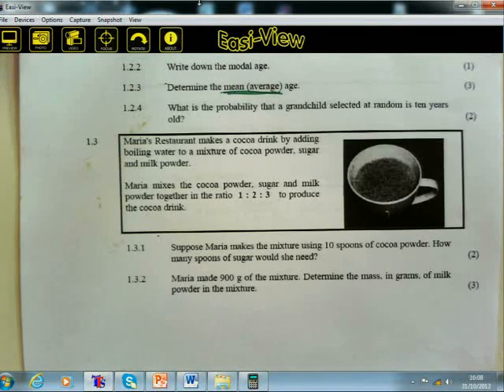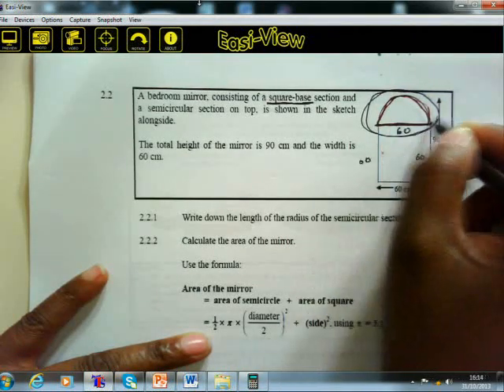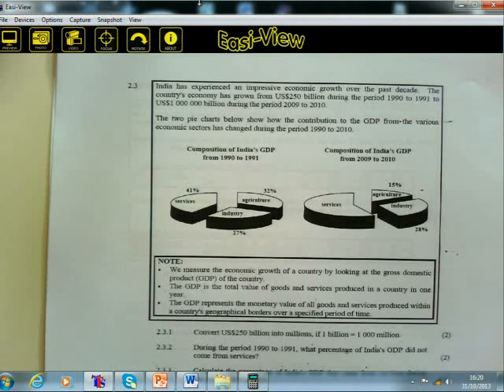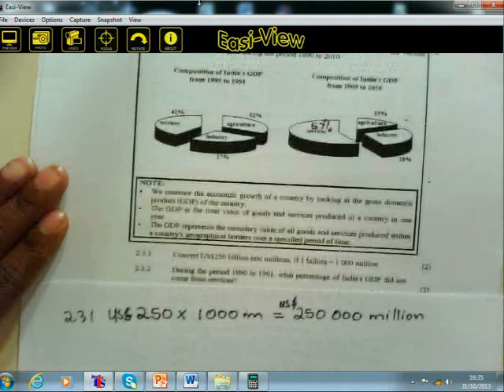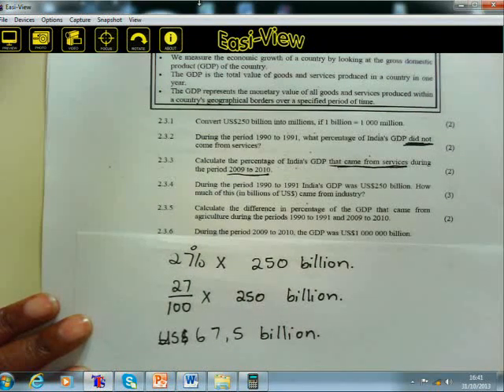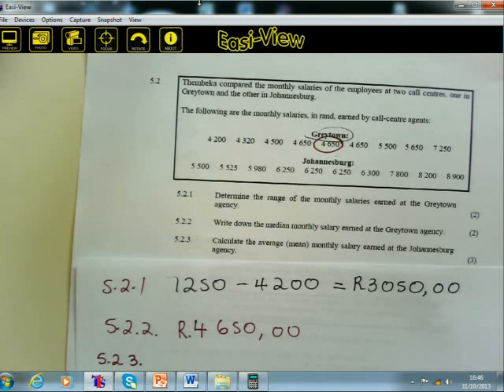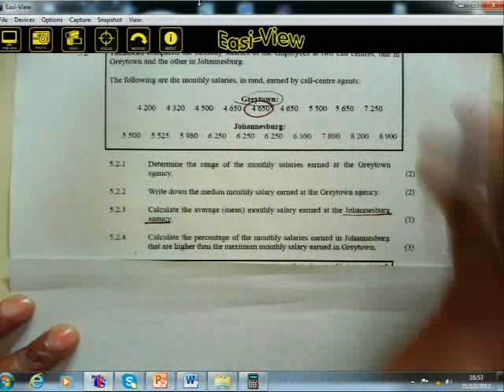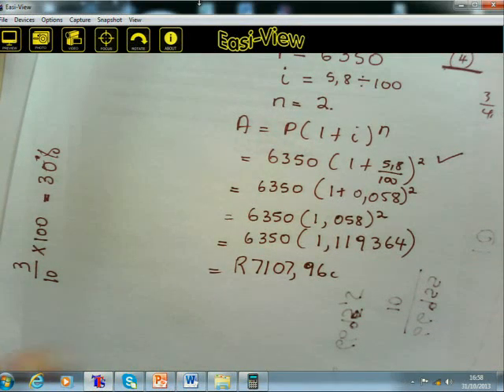Math Literacy Gr.12 - Exam prep paper 1 - part 2 - 31.10.2013